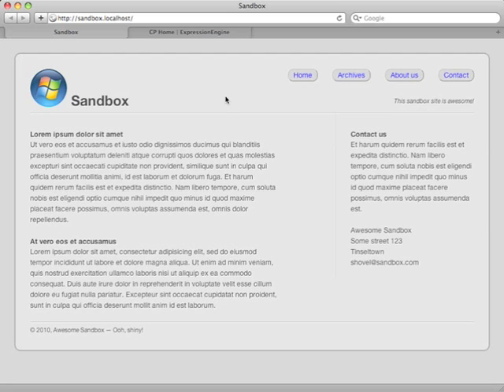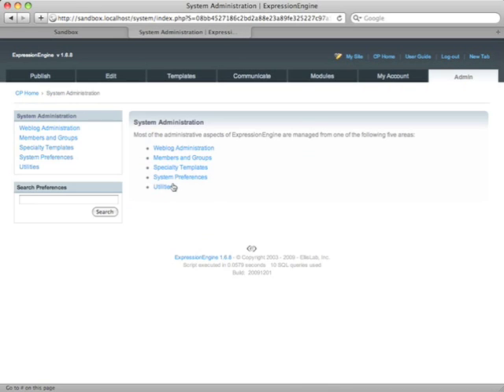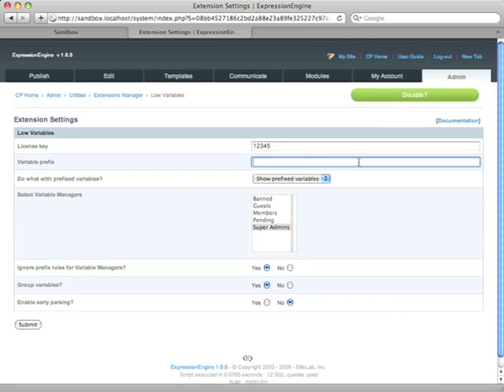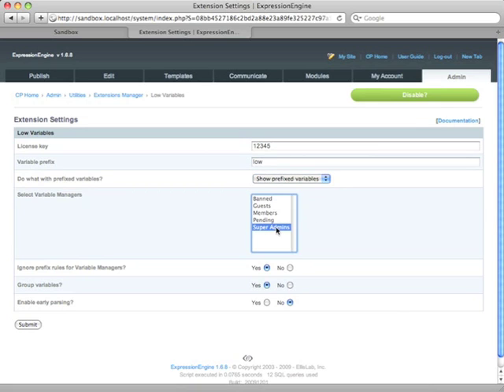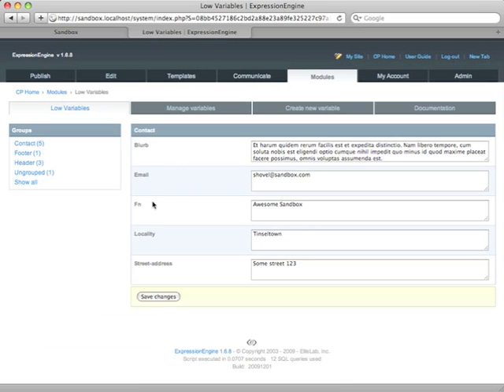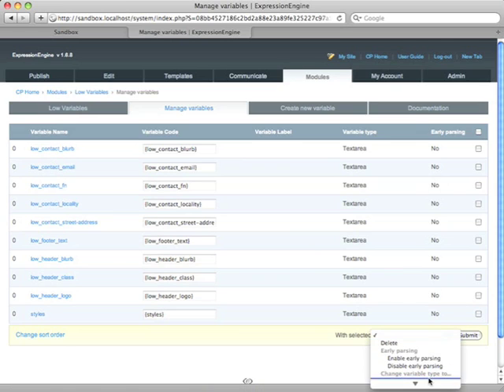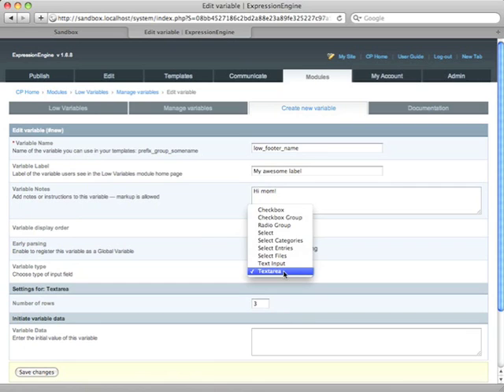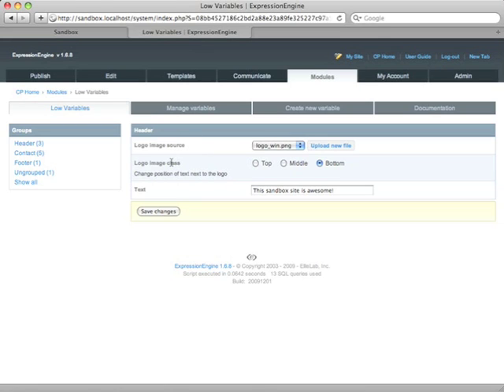Low Variables introduction